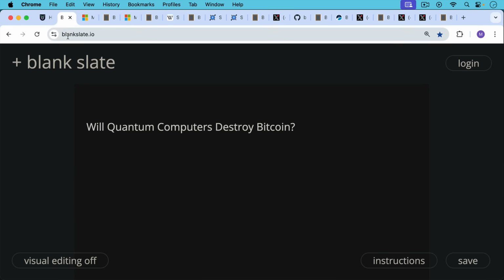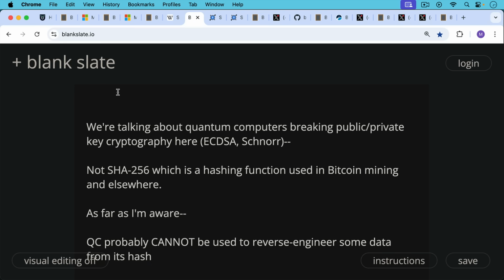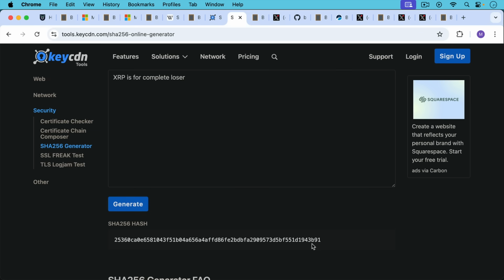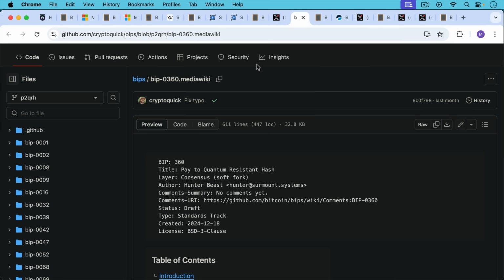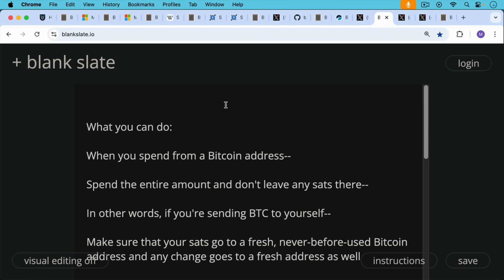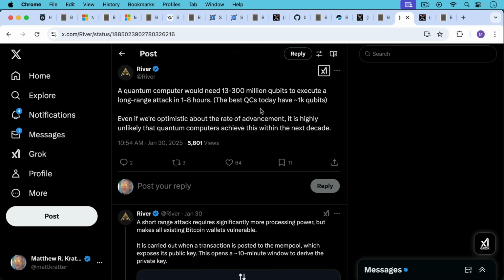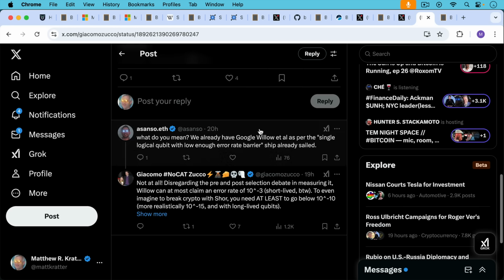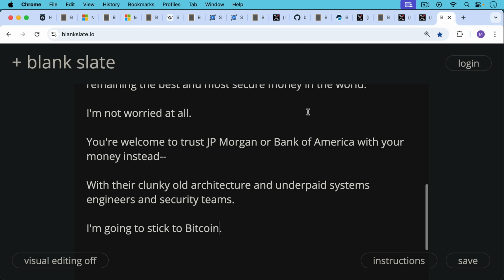Will Quantum Computers Destroy Bitcoin?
In this video, I discuss the quantum computing threat to Bitcoin, in the context of Microsoft's new quantum chip.

I conclude that while we are probably still years or even decades away, it's important to keep an eye on developments and move towards rolling out quantum-resistant Bitcoin addresses.

Quantum computing is not just a problem for Bitcoin. It's also a problem for:

1) The internet
2) Banks
3) Government databases
4) Military communications

All of which use public/private key cryptography and are thus vulnerable as well.

Bitcoin is currently a $2 trillion asset, so Bitcoiners are going to be on top of this problem-- since their lives and savings depend so heavily on Bitcoin remaining the best and most secure money in the world.

I'm not worried at all. You're welcome to trust JP Morgan or Bank of America with your money instead, with their clunky old architecture and underpaid systems engineers and security teams.

I'm going to stick to Bitcoin.

How close are we to quantum computers that can attack Bitcoin?